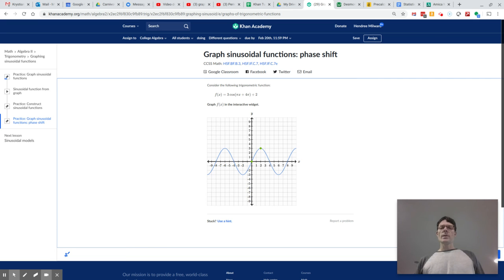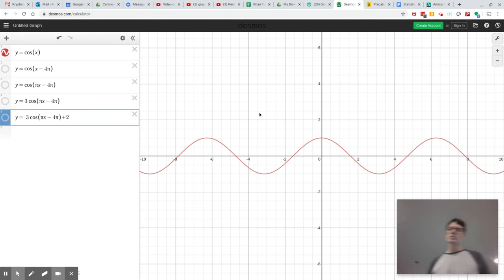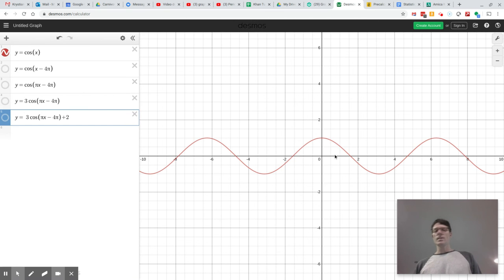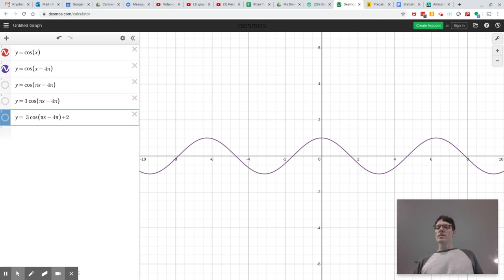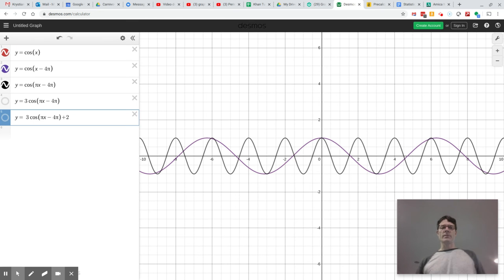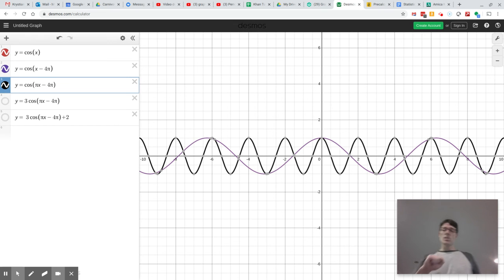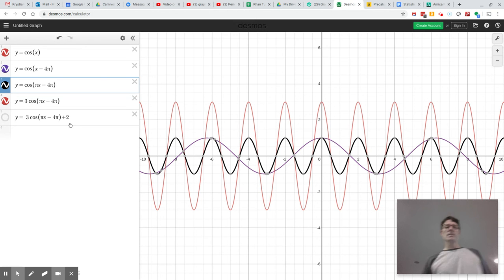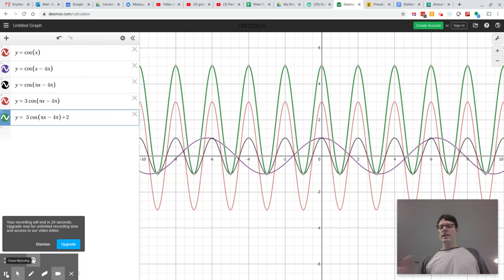Graph sinusoidal functions: phase shift 2-19-20